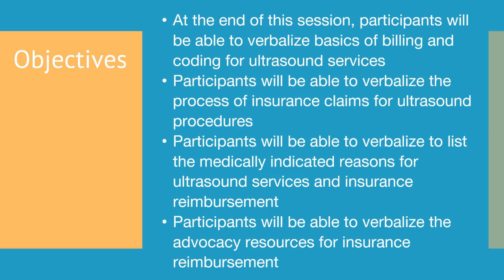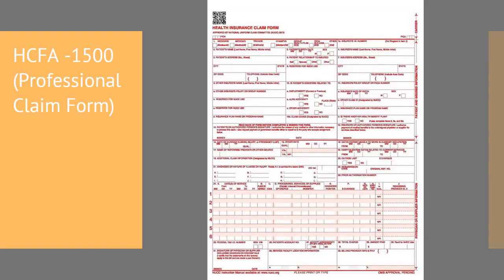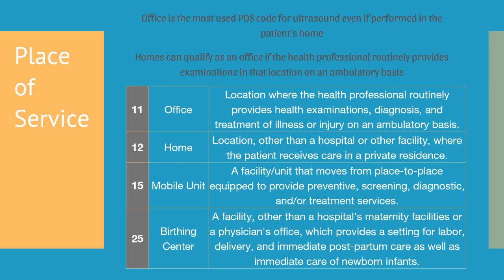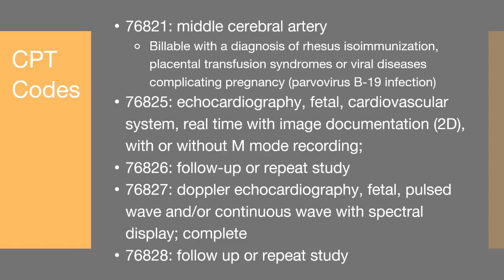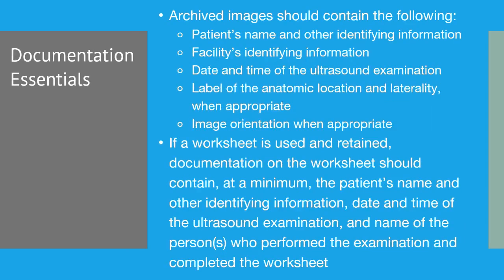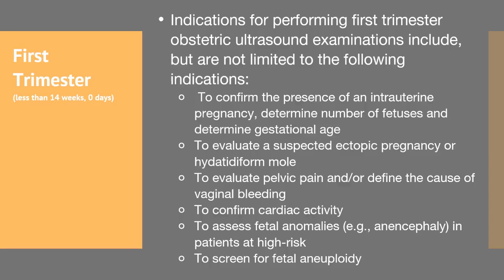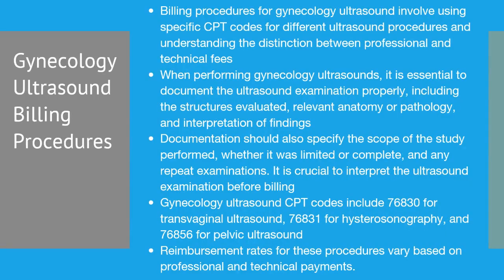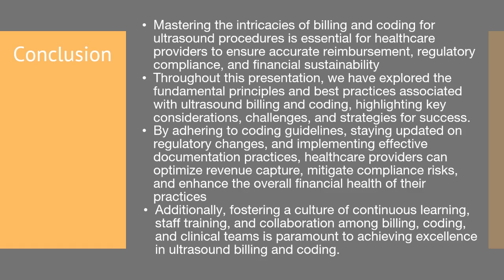Ultrasound Trainings Billing and Coding Tips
Ultrasound Billing & Coding Tips: Maximize Reimbursement & Avoid Errors

Proper billing and coding for ultrasound services are essential for ensuring accurate reimbursement and compliance with insurance guidelines. In this video, we break down key ultrasound billing and coding tips to help midwives, nurse practitioners, and healthcare providers optimize their revenue while avoiding common mistakes.

✨ What You’ll Learn:
✔️ The basics of ultrasound CPT codes and how to use them correctly
✔️ Common billing errors that lead to claim denials and how to prevent them
✔️ Documentation requirements for proper reimbursement
✔️ Tips for coding based on different types of ultrasound procedures
✔️ Best practices for working with insurance providers and Medicaid/Medicare

Whether you’re new to ultrasound billing or looking to refine your process, this video will provide the guidance you need to improve accuracy and ensure proper reimbursement.

Whether you're a beginner looking to learn the basics or an experienced sonographer seeking to refine your skills, you've come to the right place. Our channel is your ultimate training resource for all things ultrasound.

Join us as we provide comprehensive tutorials, hands-on demonstrations, and expert insights to help you unlock the full potential of ultrasound imaging. From understanding ultrasound physics to mastering advanced scanning techniques, we cover a wide range of topics to cater to learners of all levels.

In addition to our instructional videos, we'll also share tips for exam preparation, career advice, and updates on the latest developments in ultrasound technology. Our goal is to empower you with the knowledge and confidence to excel in your ultrasound practice.

Whether you're studying for certification exams, advancing your career, or simply passionate about ultrasound, our channel has something for everyone.

Thank you for joining us on this journey to master ultrasound and revolutionize patient care worldwide.